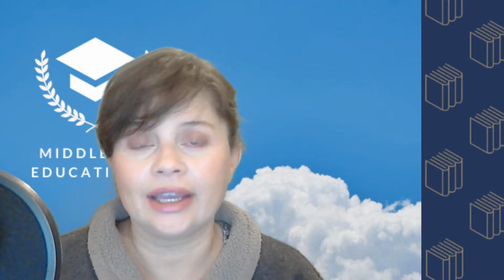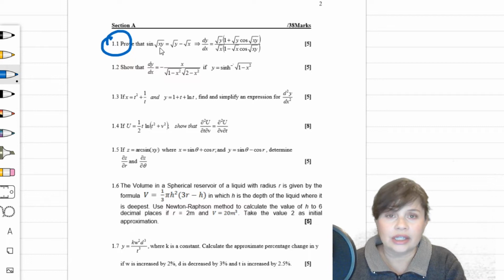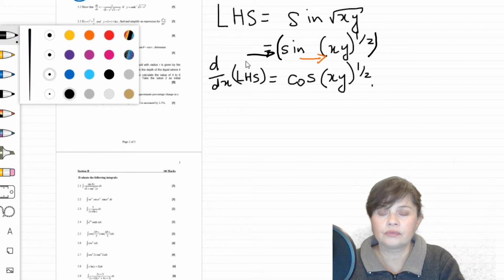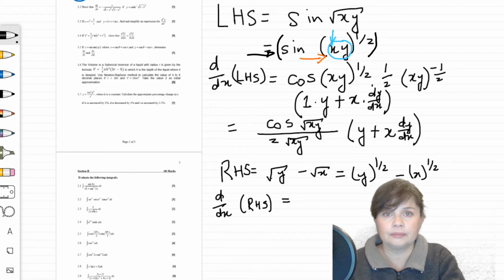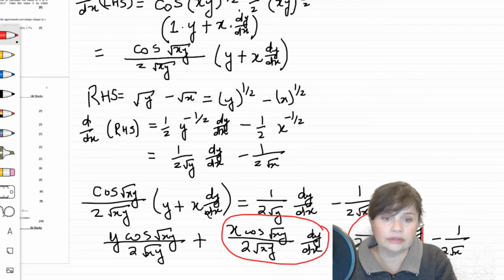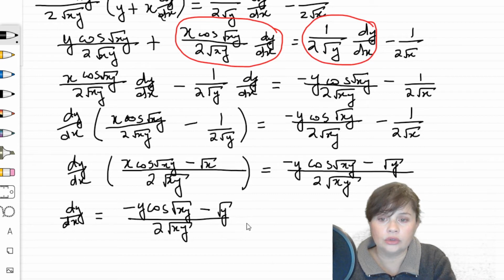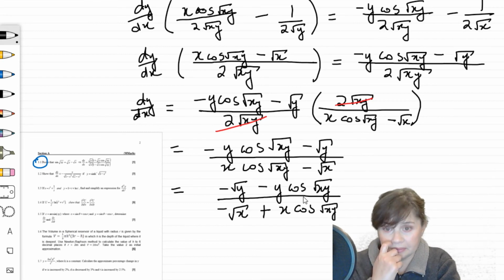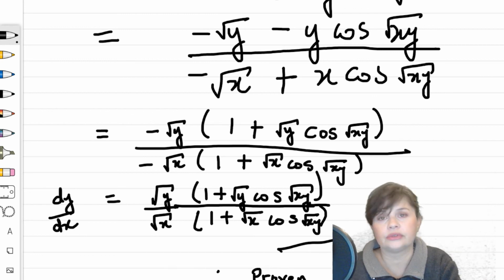Revision: Differentiation (Tutorial 1)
In this video tutorial, we tackle a typical exam problem that requires you to use the rules of differentiation (e.g power rule, chain rule etc.)

Please note the following mistake:
19:29 The sign of the second term (sqrt (x) cos (sqrt (xy)) in the denominator should be negative (-)